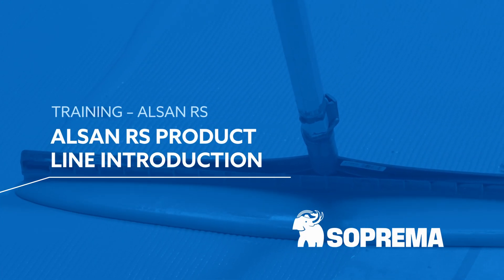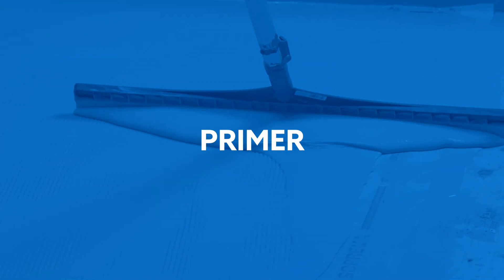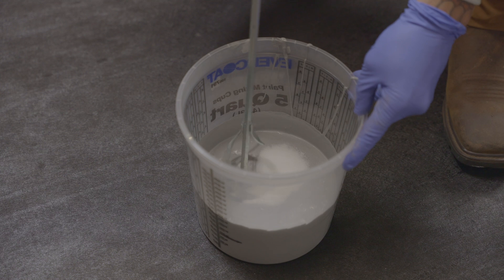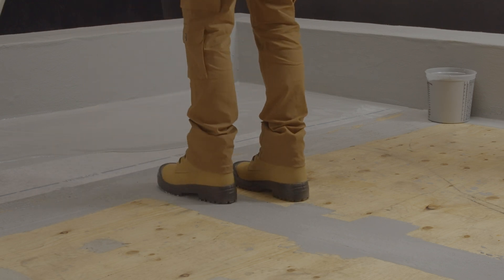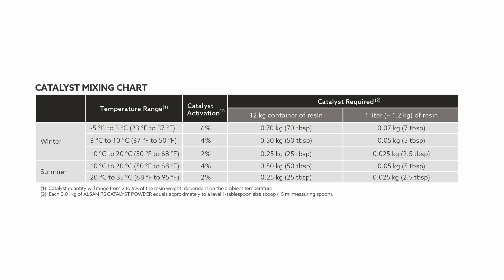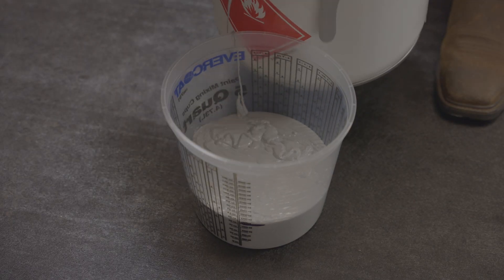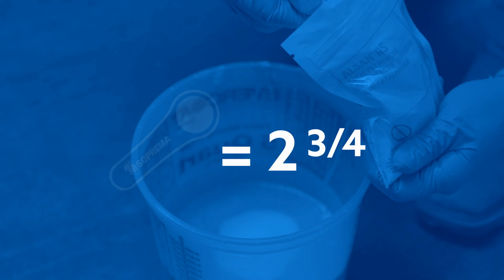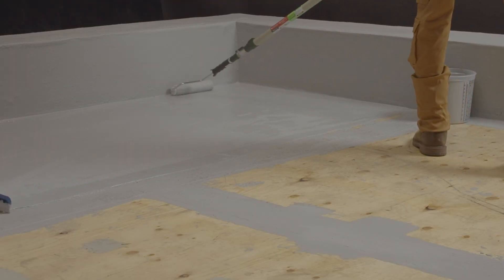Introduction and User Guide for Liquid Waterproofing Products | ALSAN RS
Discover the ALSAN RS liquid waterproofing product line and learn how to use it properly!

In this video, we introduce the ALSAN RS liquid waterproofing products and explain how to read the catalyst mixing tables on our technical data sheets. You will also learn the correct procedure to prepare and mix the product to ensure an optimal application.

Why choose the ALSAN RS product line?
- Fast-curing liquid waterproofing systems
- Ideal for roofs, balconies, and terraces
- Perfect for hard-to-reach areas